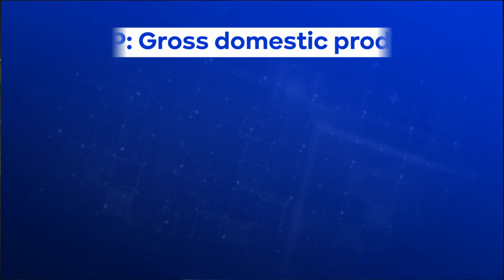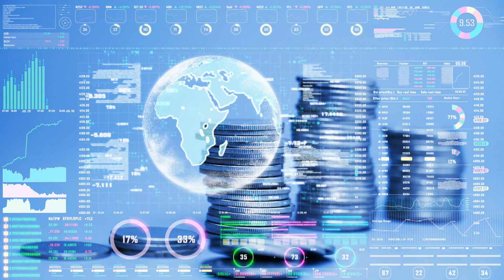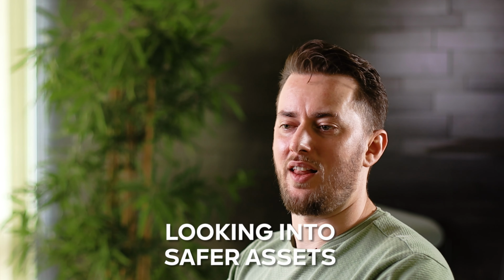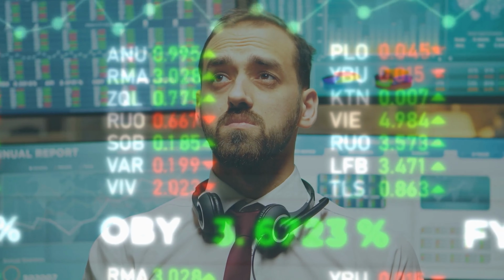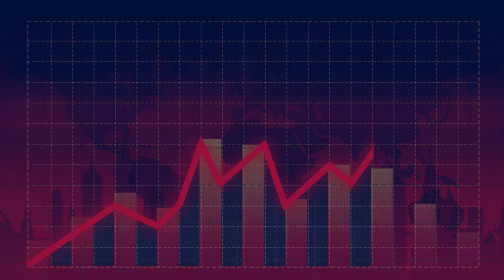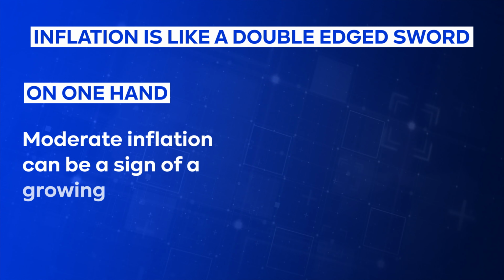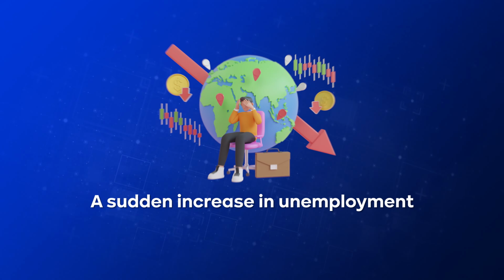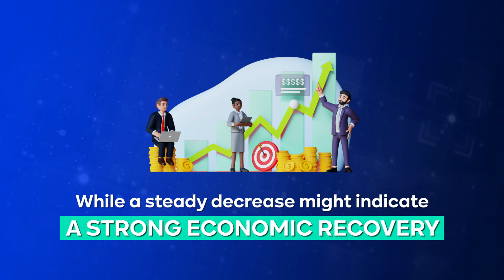GDP inflammation | Hire us For Motion Graphics & Video Editing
I am Ammar working since 2018 as a freelance video editor and motion graphics artist. I am here to solve your video solutions from writing, and voice to visuals .
I will handle everything and create amazing content for you.
Your All-in-One Video Solution! 🎥

We do:
✅ YouTube Video Editing
✅ Short-Form Videos
✅ Vlogs
✅ Travel & Family Videos
✅ Corporate & Video Ads
✅ Product & Service Promos
✅ Website & App Content
✅ Commercials
✅ Visual Effects, Green Screen, Tracking, Rotoscoping, and more!

Let's make your videos shine! 🌟